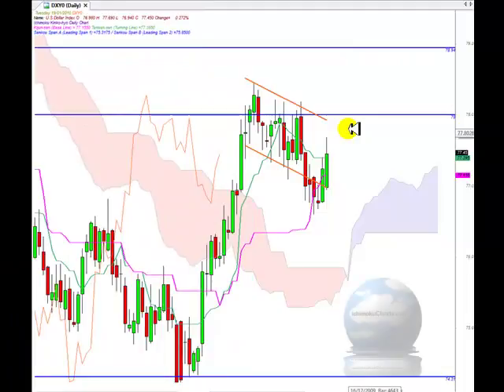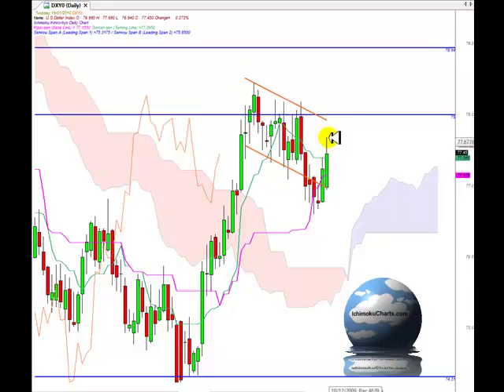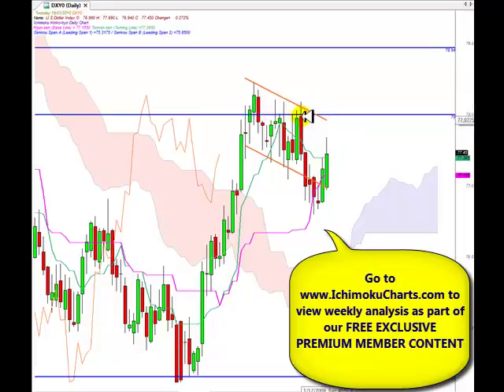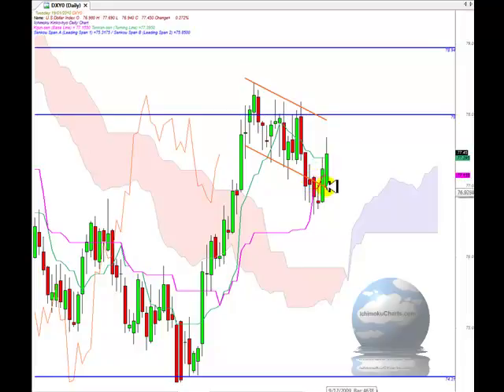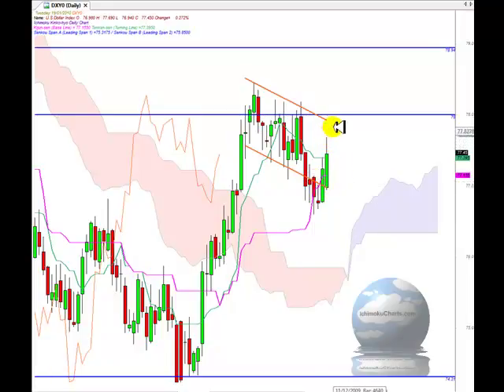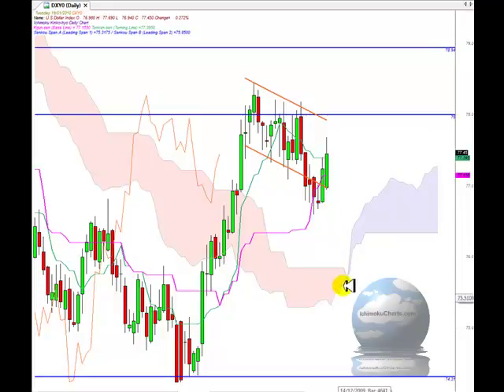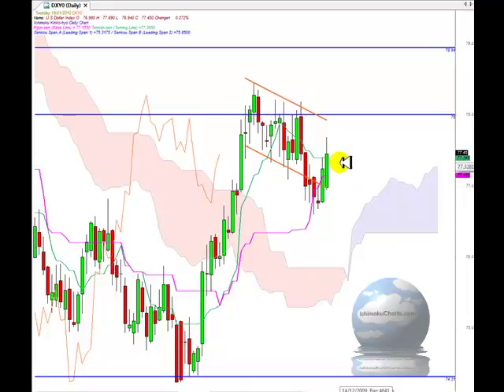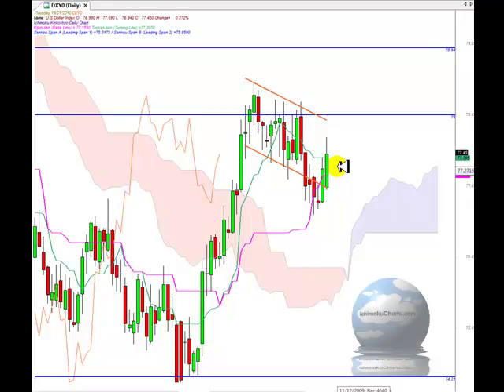USDXJan19th2010.mp4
Daily US Dollar Index market analysis using Ichimoku charts for January 19th 2010